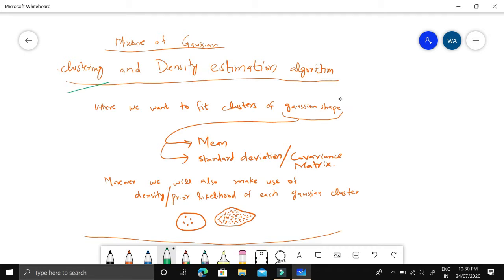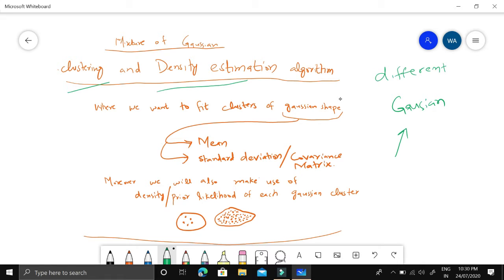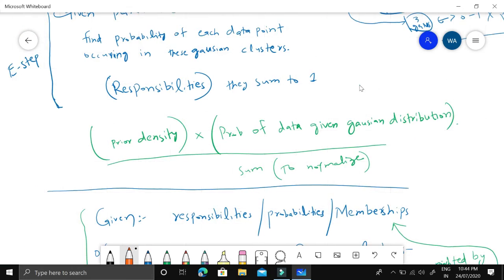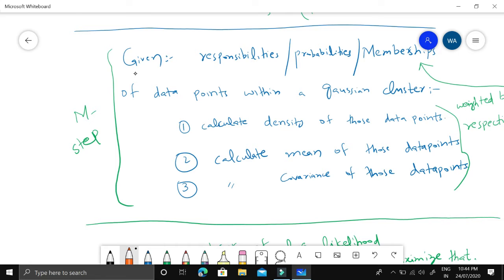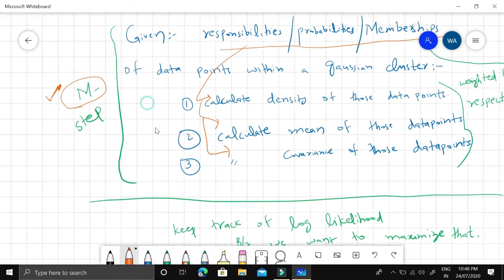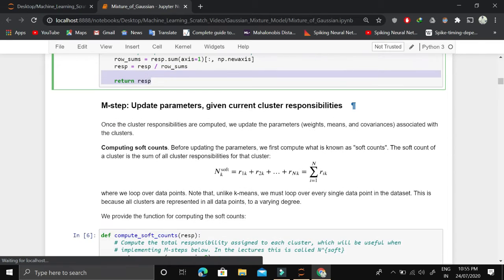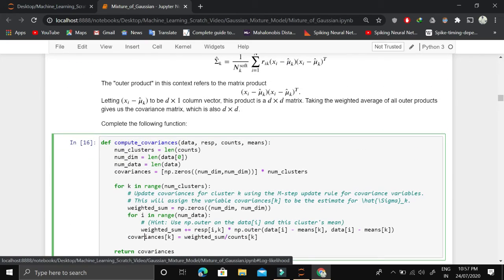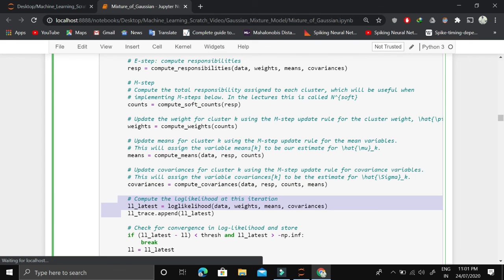Mixture of Gaussian Model implementation using EM algorithm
This video contains Mixture of Gaussian Model implementation using EM algorithm from Scratch in Python.